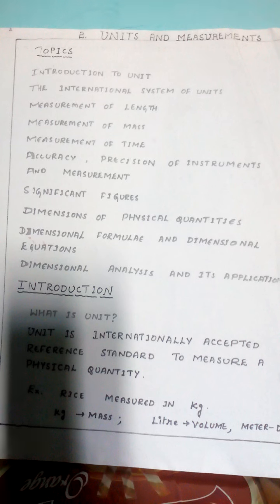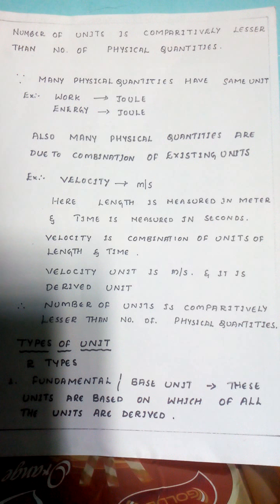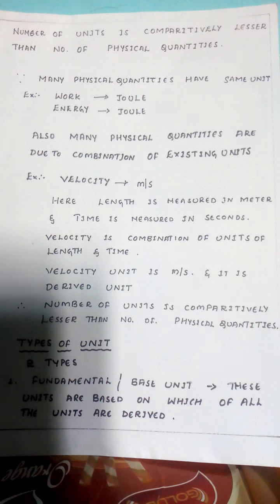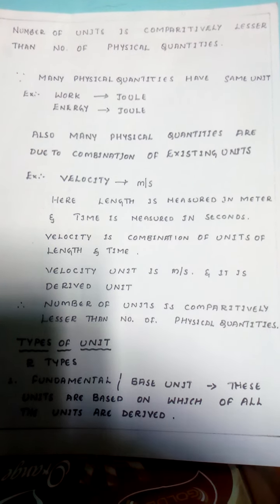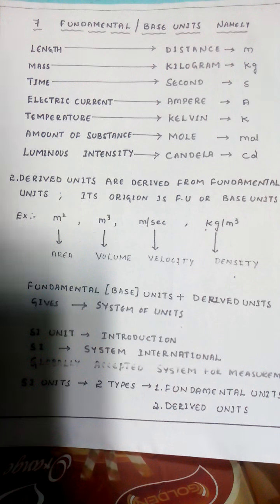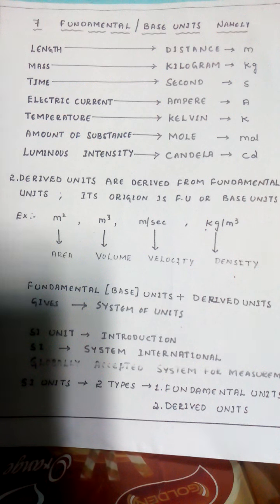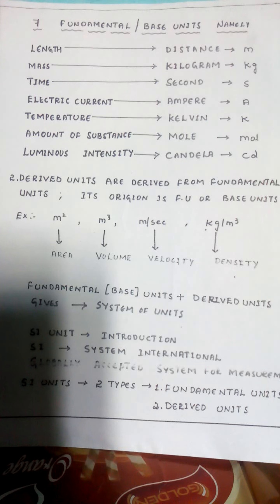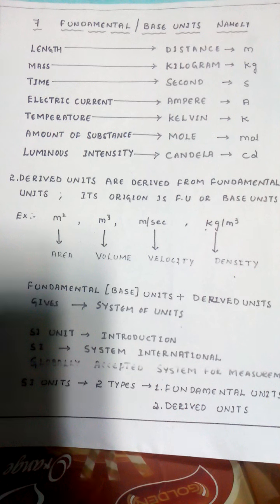units and measurent part 1